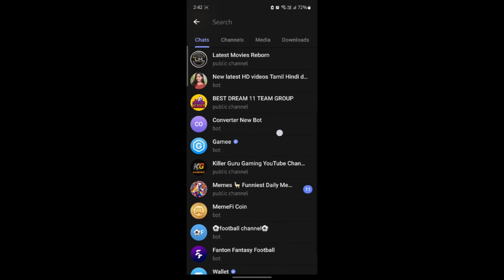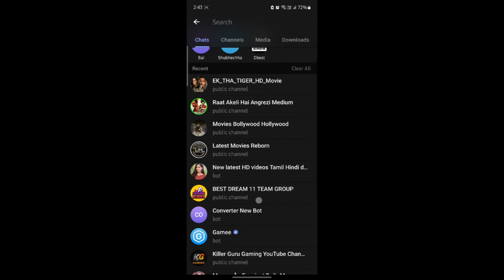How to See Search History on Telegram 2024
In this video, I'll guide you step-by-step on how to easily check your search history within the Telegram app. Whether you're using Telegram on your phone or desktop, understanding your search history can help manage your privacy and streamline your messaging experience. Follow along as I show you where to find this feature and how to use it effectively.